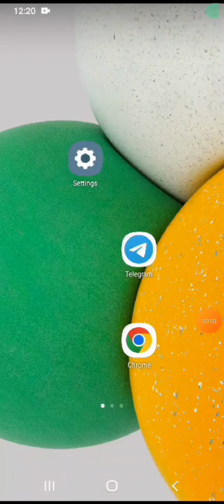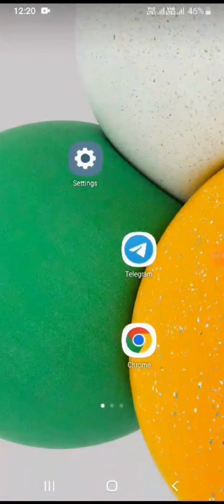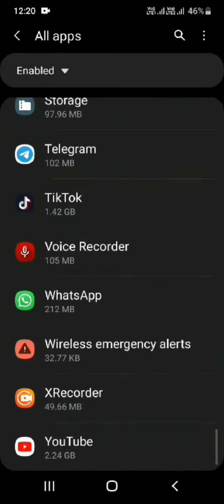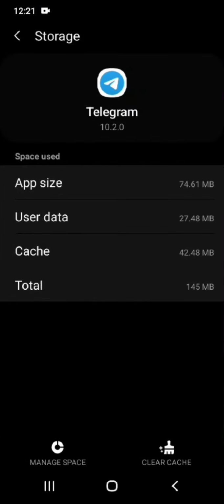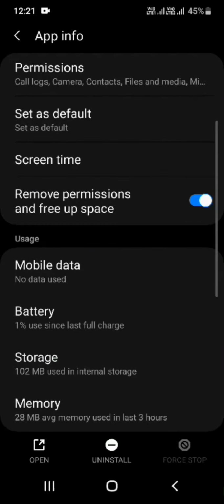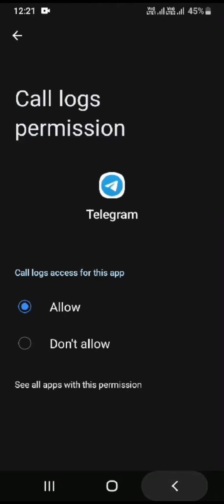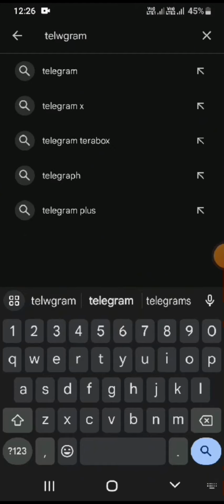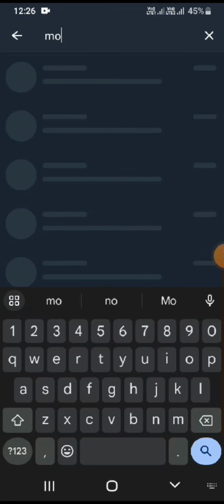How To Fix Telegram Search Not Working (2023)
Learn how to fix your telegram search not working in just a few easy steps! This quick and easy tutorial will show you how to sovle telegram search not working issue in iphone or android.